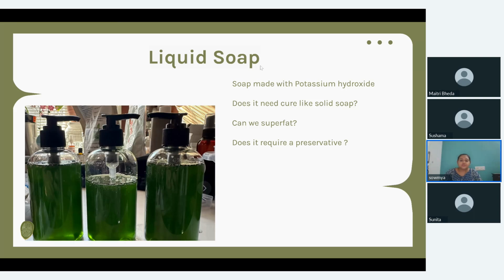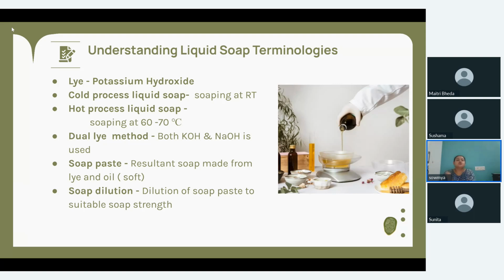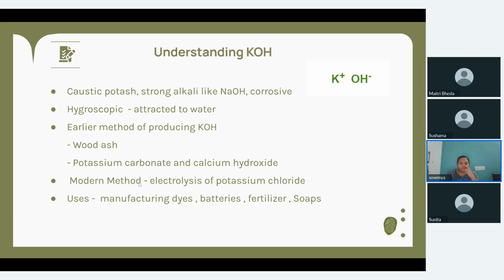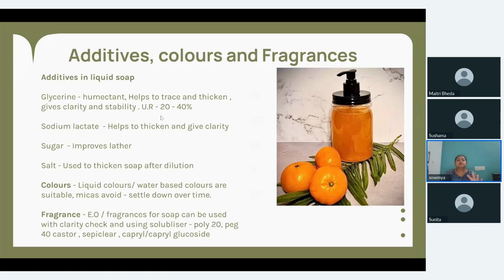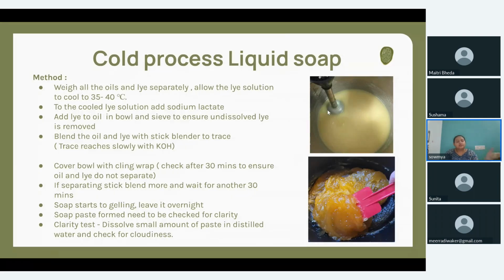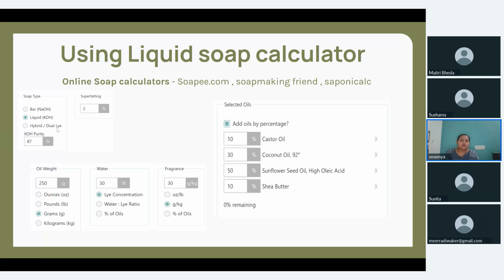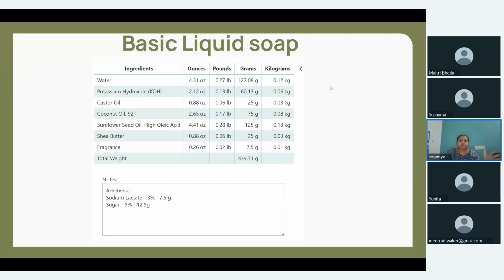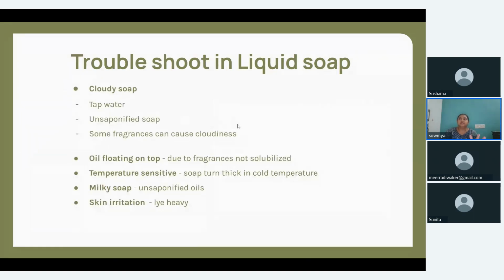25 Liquid Soap Making Theory Mar 12 2024 03 30 PM